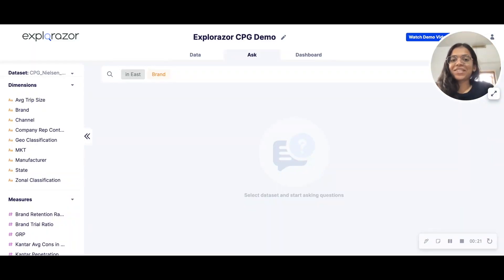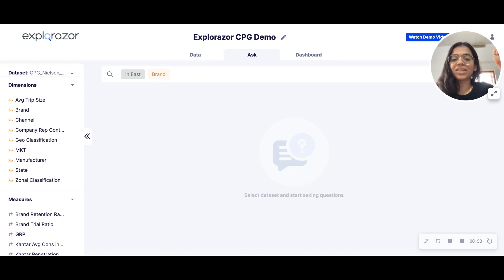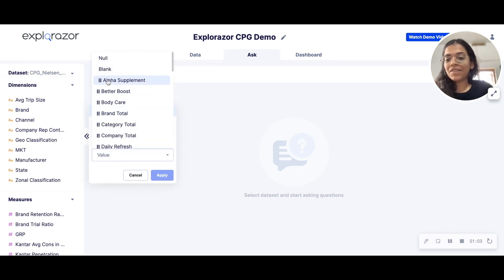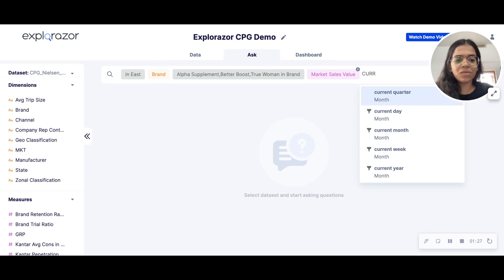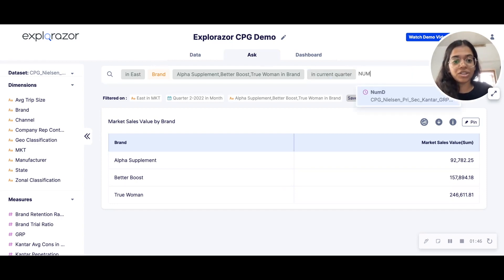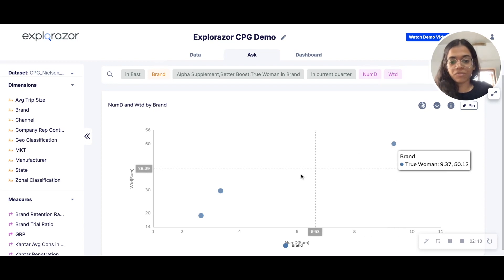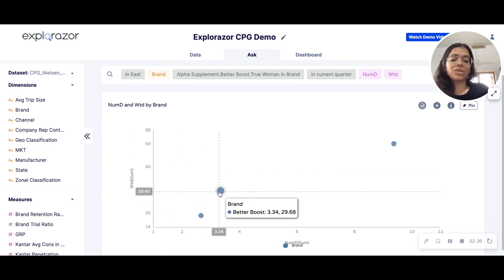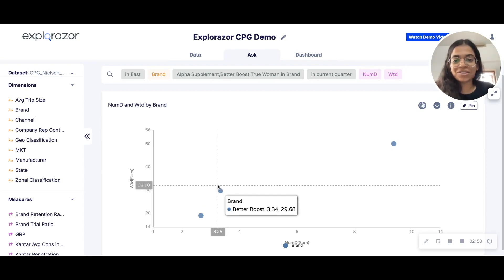Get your Data Insights in a Minute using Explorazor! #3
Insights in a minute, with Shruthi Mohandas!

It's video #3, and Shruthi has set her sights on the competition.

She explores how our brand is performing against the top competitors in the category in just a few clicks, so as to find ways to upset them in the market.